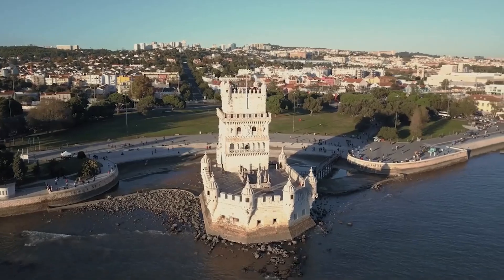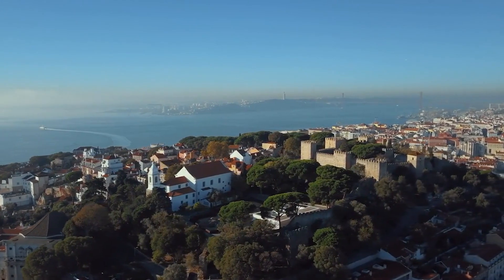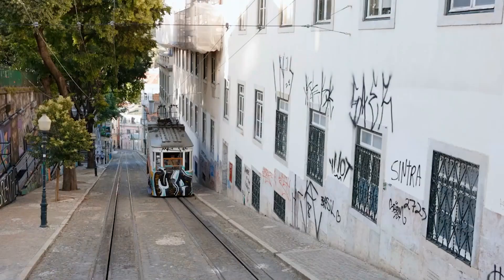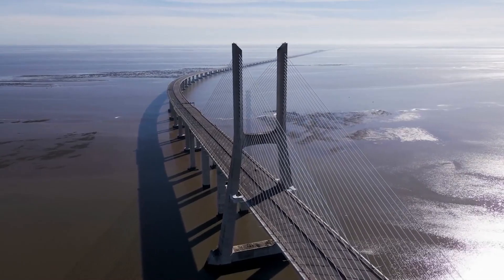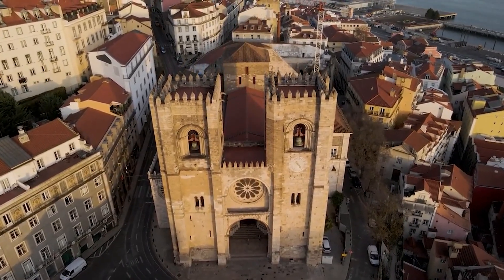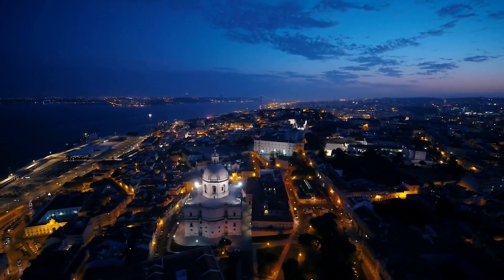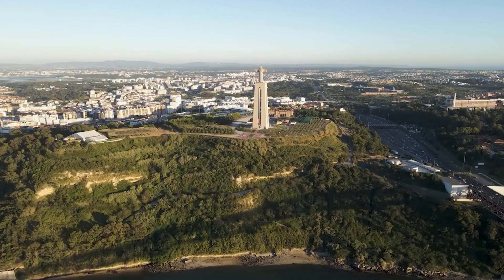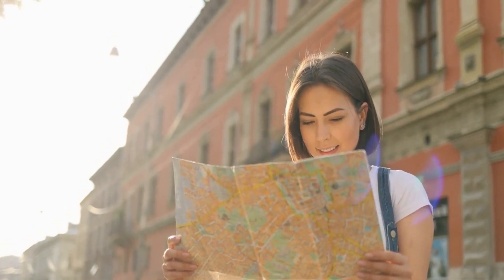Uncovering the Hidden Gems of Lisbon | Lisbon Portugal Travel Tips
Chapters
0:00 Intro
0:14 Bellem Tower
0:34 Sao Jorge Castle
0:47 Rpssio Square
1:06 Rua Augusta Arch
1:21 Bairro Alto
1:34  Vasco Da Gama
1:48 Lisbon Cathedral
2:18  Pantheon
2:42 Palace of Pena
3:02 Cristo Rei Statue

Welcome to our guide to the best places to visit in Lisbon, Portugal! In this video, we take you on a journey through the charming capital city, known for its historic architecture, delicious cuisine, and vibrant culture.

We start our tour in the neighborhood of Belem, home to the iconic Belem Tower and the Jeronimos Monastery, both of which are UNESCO World Heritage Sites. From there, we head to the Baixa district, the city's historic center, where you'll find the Rossio Square and the Santa Justa Elevator.

Next, we explore the picturesque streets of the Alfama district, known for its traditional Fado music and stunning views of the city. We also take a stroll through the trendy neighborhoods of Bairro Alto and Principe Real, where you'll find plenty of bars, restaurants, and shops.

We also take a trip to the Sintra, a beautiful town known for its colorful palaces and castles, including the famous Pena Palace.

Throughout our tour, we'll provide you with insider tips , as well as suggestions for other activities to make the most of your visit to Lisbon. So, whether you're planning your first trip to the city or returning for a second visit, this video is a must-watch.